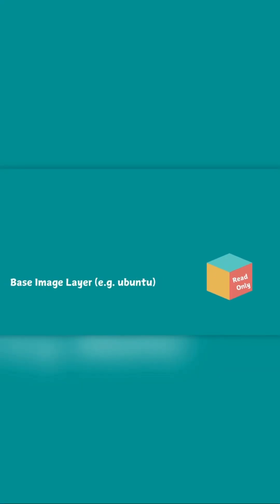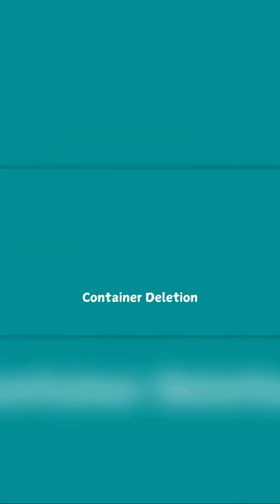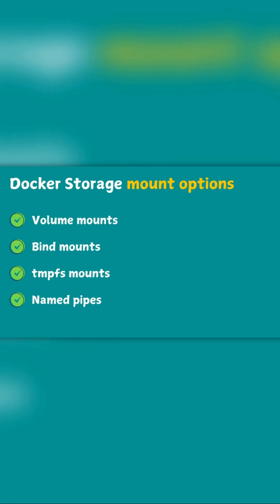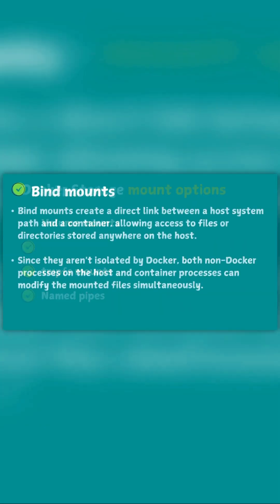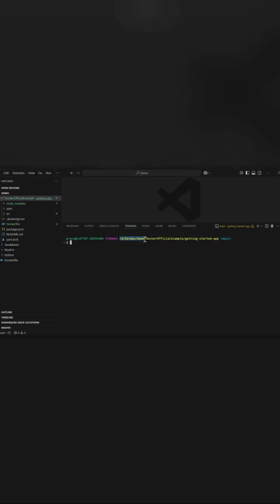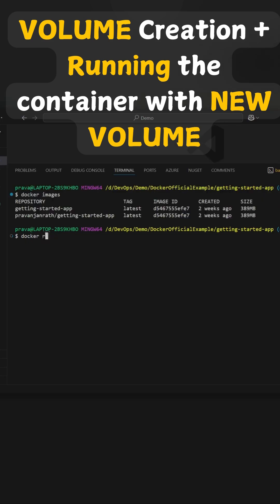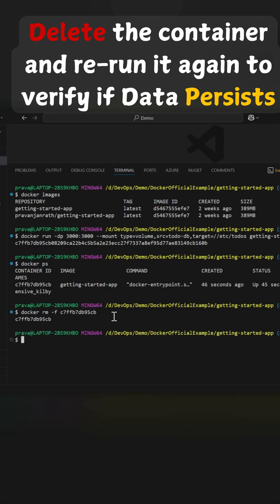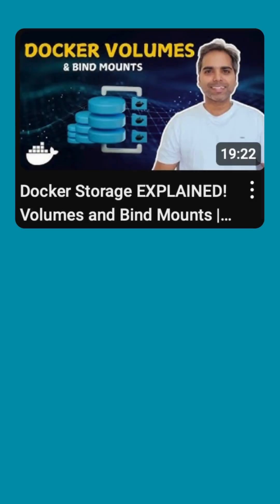Docker Volumes in 73 seconds! (Persistent Storage in Docker)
🔥 Problem: Data inside a container is LOST when it stops!
💡 Solution: Use Docker Volumes & Bind Mounts to persist data.

In just 60 seconds, learn how to use Docker volumes and avoid losing important data! 🚀

💬 Comment “Docker” if you found this helpful!